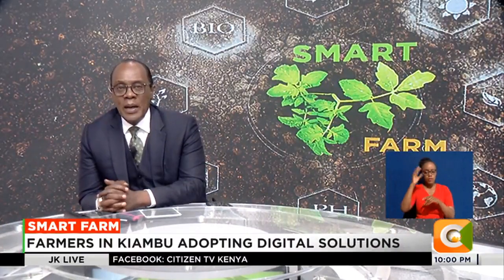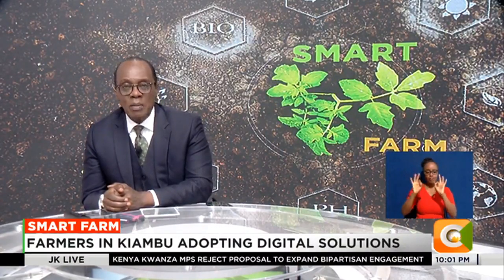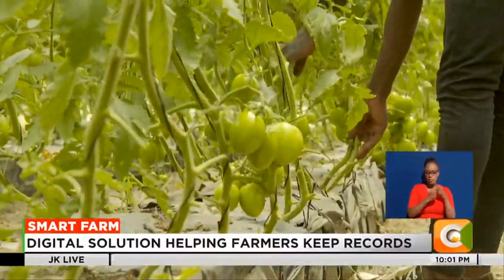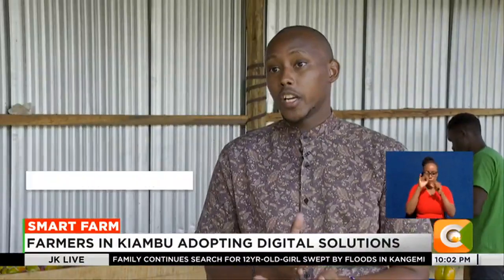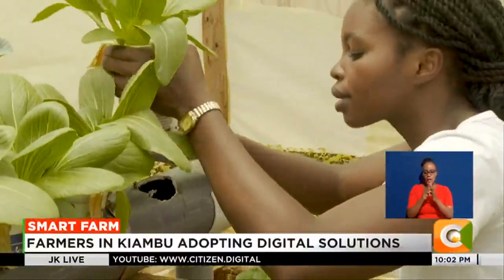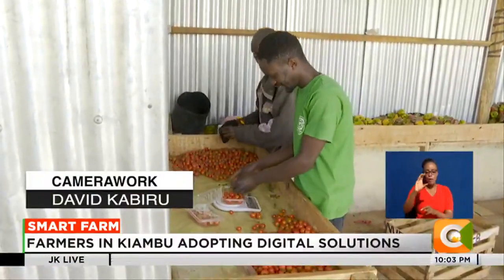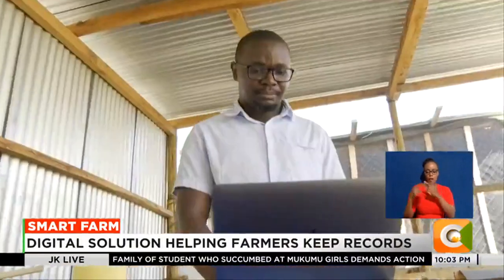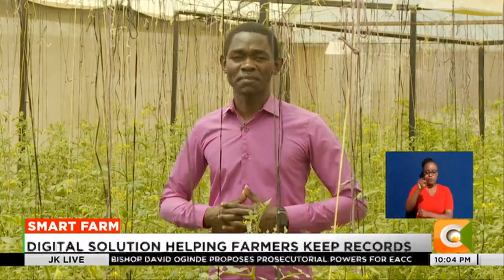Smart Farm | Farmers in Kiambu adopting digital solutions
Vegetable farmers in Kiambu county are now adopting digital solutions to keep track of their crops and maximise returns. Tech experts have devised mobile based applications to advise and help farmers solve challenges they face, all from the palm of their hands